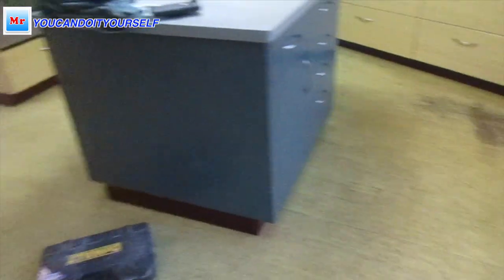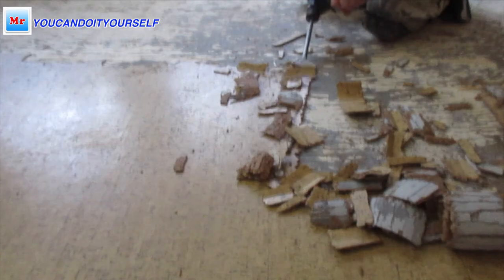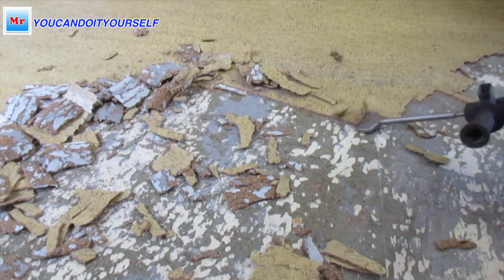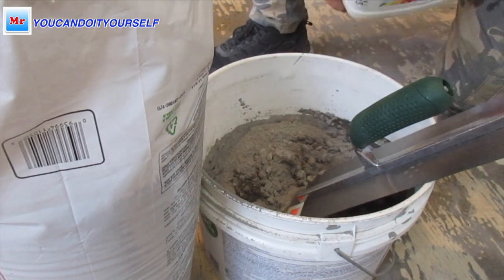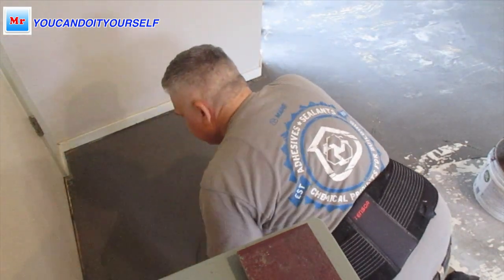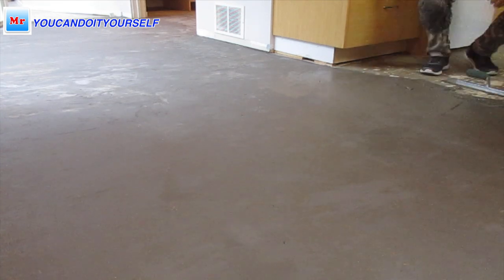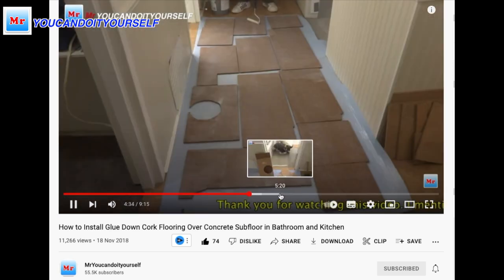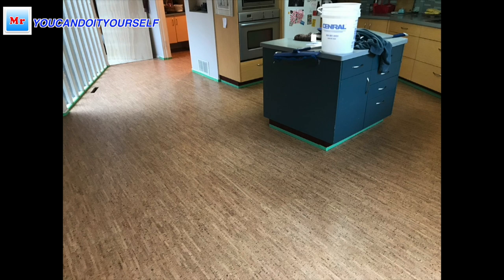How To Remove Old Cork Floor MrYoucandoityourself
Hi everyone, in this video, I will share my experience of how to remove glue down old cork flooring tiles with a rotary hammer and the best blade you can use for it. Also, I show you how to make a patch wood subfloor with Mapei Planipatch to prepare the subfloor for new cork flooring glue down installation.

Tools I used in this video:
- DEWALT 20V Hammer Drill
- SDS Plus 3-In Wide Cranked Angled Bent Tile Removal Chisel (3" X 6.5")
- Planipatch Plus